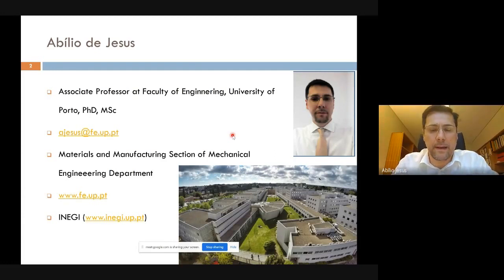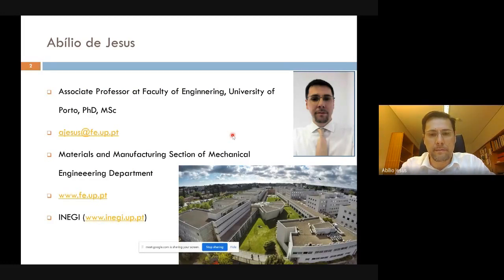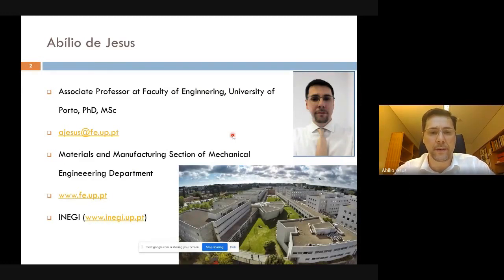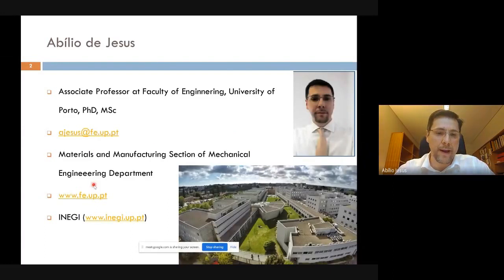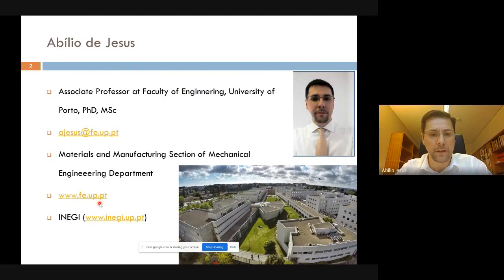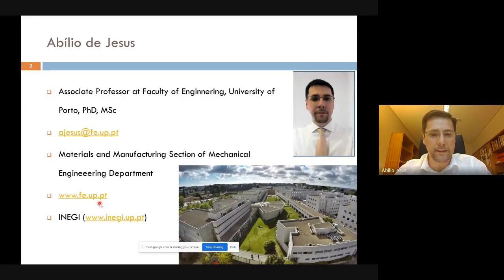de Jesus A probabilistic framework for evaluation the probabilistic S N fields for riveted joints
Abílio de Jesus/José António Correia: A probabilistic framework for evaluation the probabilistic S-N fields for riveted joints